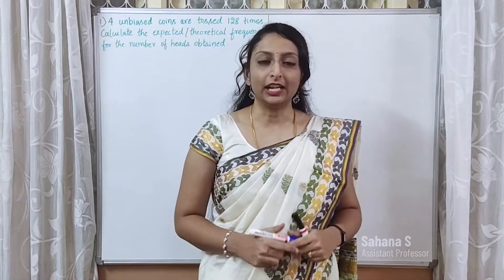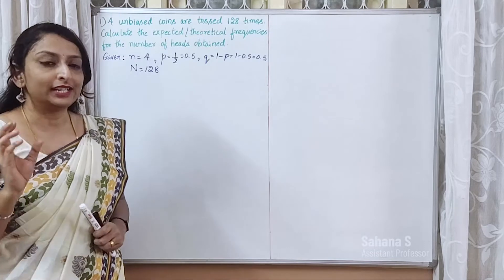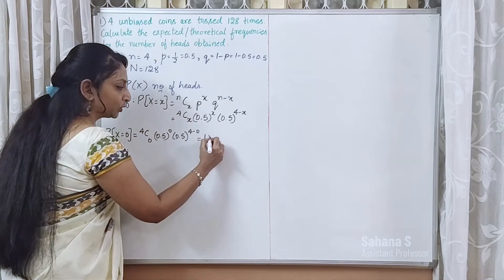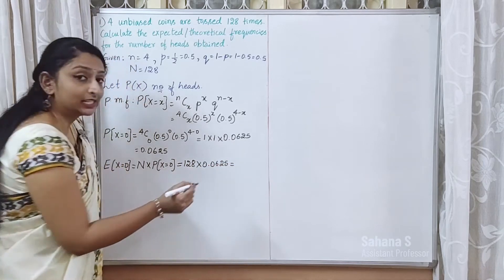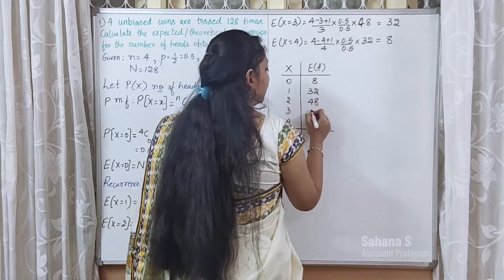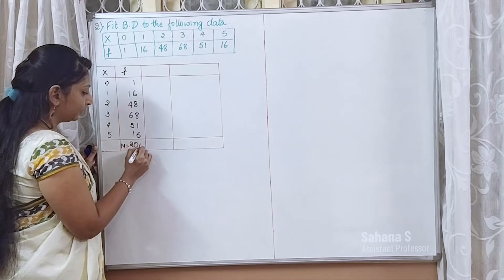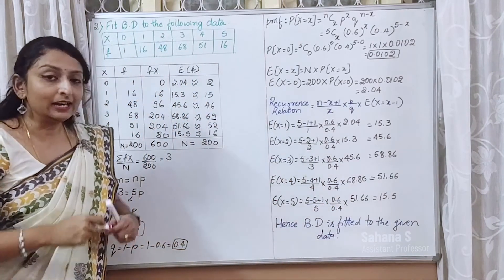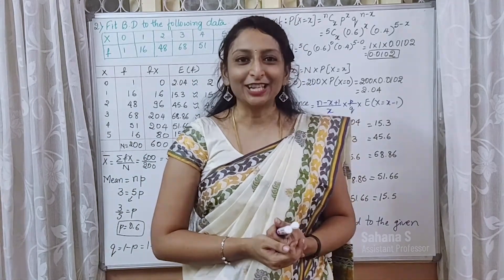Commerce - Quantitative Techniques - Solving Problems on Binomial Distribution - Part III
By
Sahana S
Assistant Professor - Department of Commerce

Govt. First Grade College for Women, Gandhadakoti, Hassan.